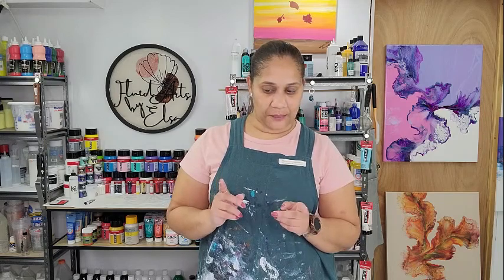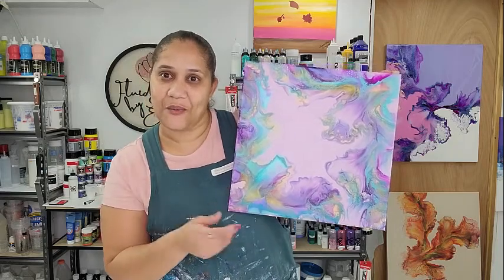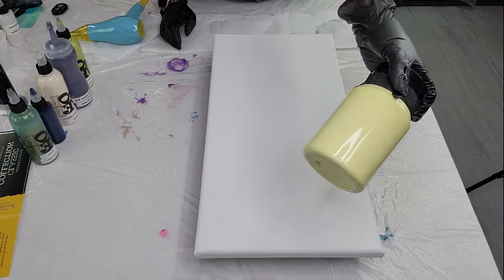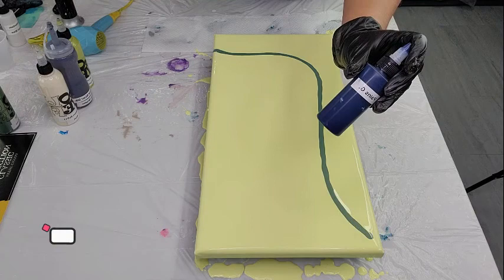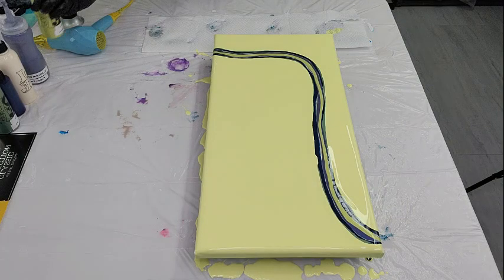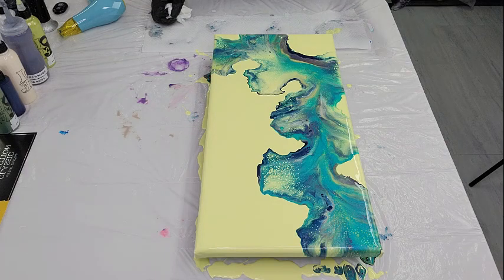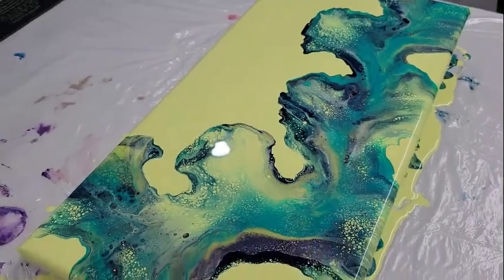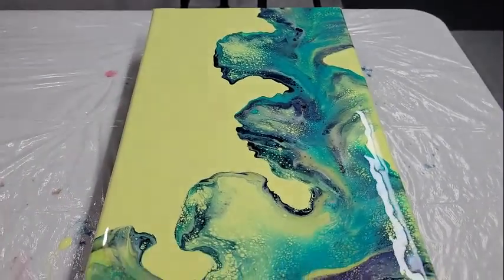#59 - Laguna; Simple Yet Beautiful Dutch Pour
Canvas Used: 10inx20in

Base Colors: Titanium White - Amsterdam (75%)
                        Primary Yellow - Amsterdam (25%)

Colors Used:

Pearl Olive Green - Arteza
Paynes Grey - Creative Inspirations
Titanium Buff Light - Amsterdam
Iridescent Blue Black - Pebeo
Pearl Chartreuse - Arteza
Iridescent Green Blue - Pebeo